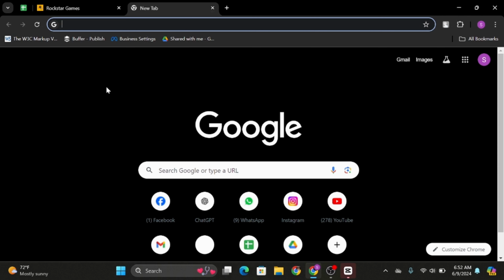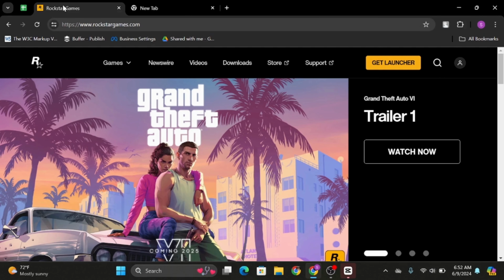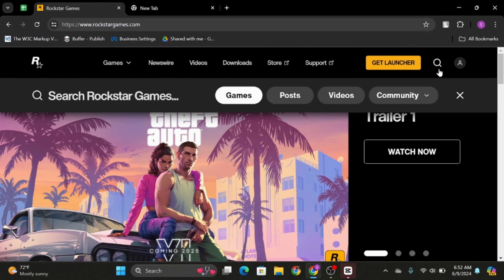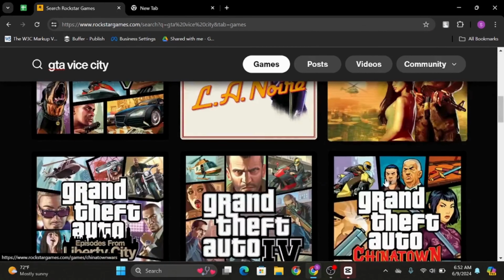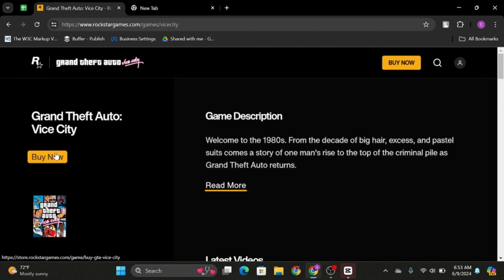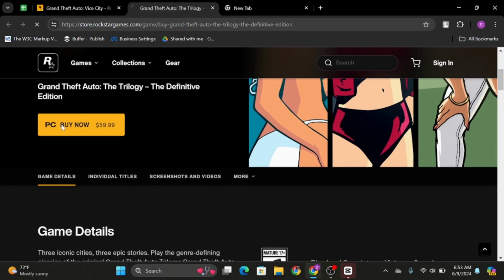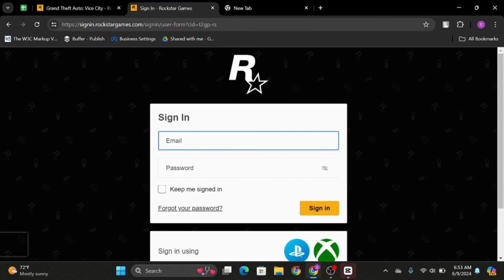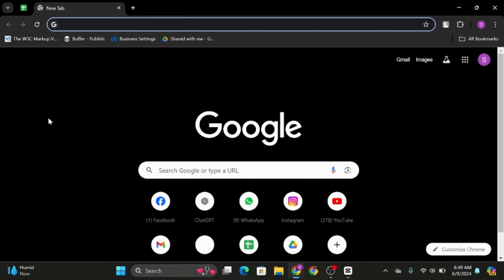How To Download GTA Vice City in PC & Laptop (2024 Updated)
How To Download GTA Vice City on PC & Laptop & Windows (2024 Updated)

Want to download GTA Vice City on your PC or laptop with Windows 11 in 2024? This guide provides step-by-step instructions to help you download and install the game quickly and efficiently using the latest method. Follow this detailed tutorial to start playing GTA Vice City on your PC or laptop with ease.

In this tutorial:
0:00 - Introduction
0:14 - How To Download GTA Vice City on PC & Laptop & Windows 11 (2024 Updated)

Learn how to download and install GTA Vice City on your PC or laptop with Windows 11 in 2024 using this comprehensive guide. This video covers the entire process, ensuring you can get the game set up and running without any hassle.

Download and install GTA Vice City effortlessly by following this guide in 2024!